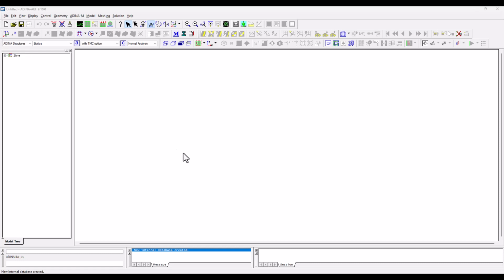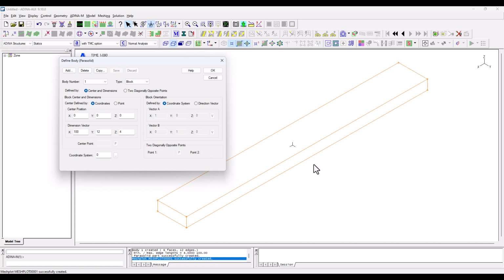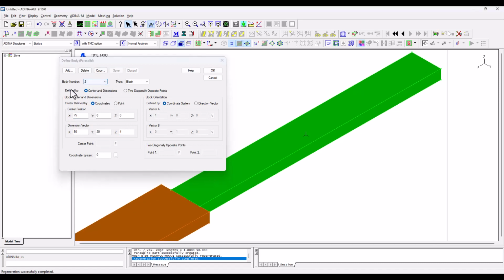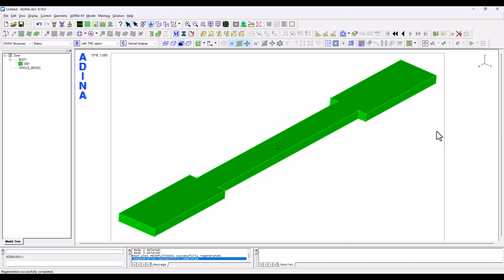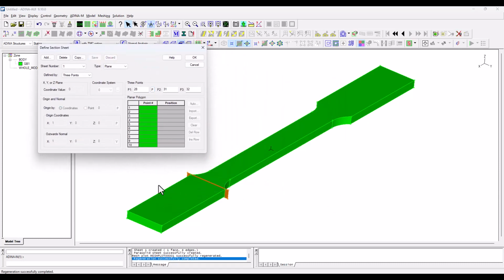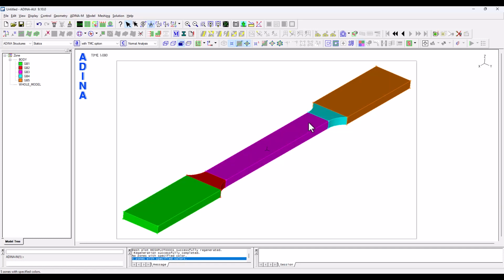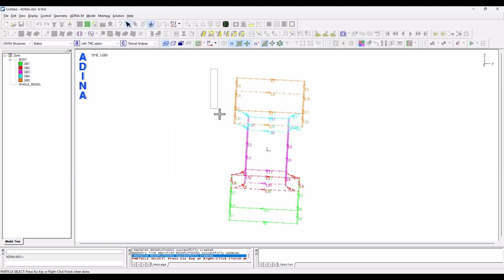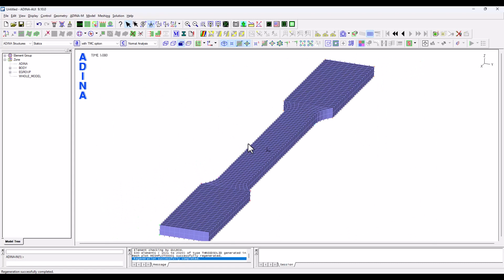Using the ADINA Modeler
In this video, you will learn how to use the ADINA Modeler to create model geometry.